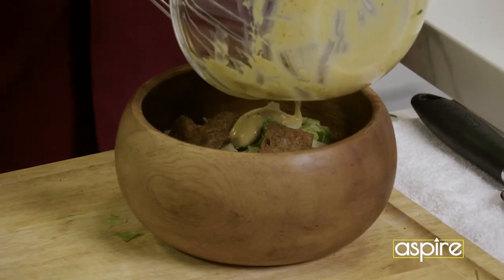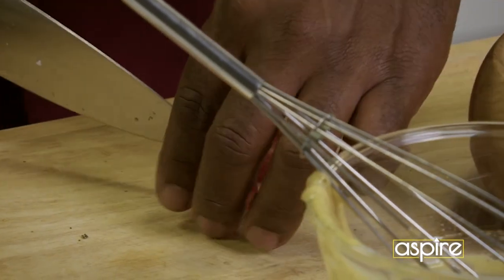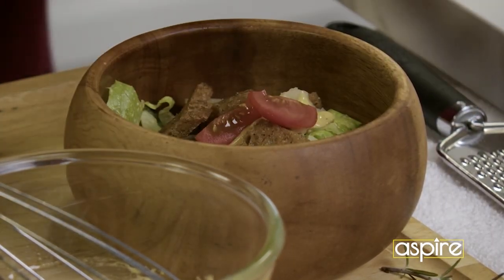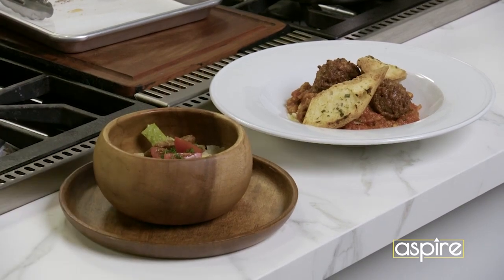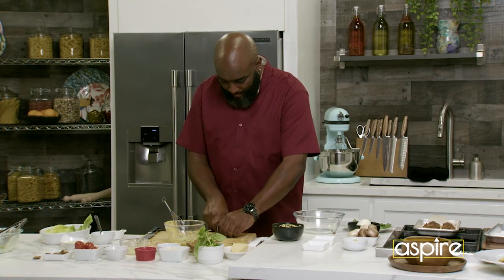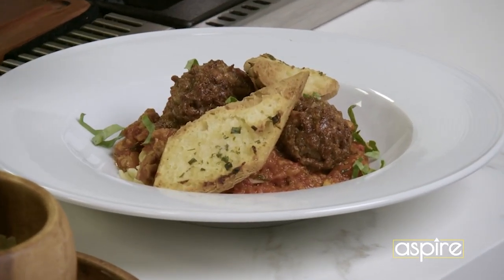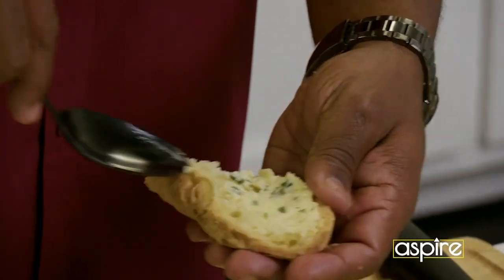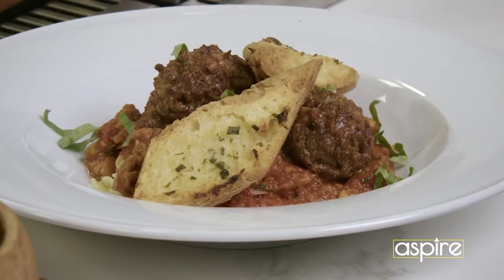Twisted Dish with Vegan Spaghetti!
Putting a modern spin on a classic favorite 🍝

This week, Chef Jay Craddick is dishing out spaghetti and meatballs like you've never tasted before, vegan style! Gluten-free noodles, vegan meatballs and garlic toast are on the menu.

Set the table for a new episode of Twisted Dish, Thursday at 9PM ET only on aspireTV